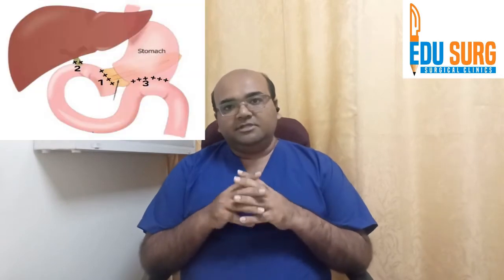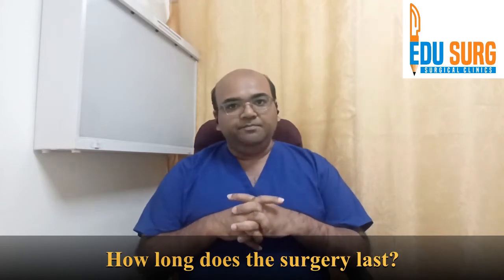What is the Whipple procedure? - Surgical procedure you NEED to know if you have pancreatic cancer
In this video, we're going to talk about the Whipple procedure - a surgical procedure you NEED to know if you have pancreatic cancer.

The Whipple procedure is a popular surgery used to treat pancreatic cancer. It's a very successful procedure and has a high cure rate. If you're diagnosed with pancreatic cancer, make sure you watch this video to learn all you need to know about the Whipple procedure! We'll discuss the benefits and risks of the Whipple procedure, as well as provide you with patient information from Dr. Gunjan Desai.

The Whipple procedure is also performed for other cancers such as cholangiocarcinoma / bile duct cancer, ampullary cancer as well as duodenal carcinoma. This video explains the anatomy that is relevant to the Whipple operation and then explains the surgery in a very simplified manner for all the patients and their relatives.

In this first part of the two-part video series, the anatomical basis, the resection and reconstruction steps, the duration of surgery, and the approaches - open surgery, laparoscopic surgery, or robotic surgery are all explained in a very simplified manner by Dr. Gunjan Desai, Consultant gastrointestinal and liver and pancreas surgeon in Mumbai and Navi Mumbai, Maharashtra, India.